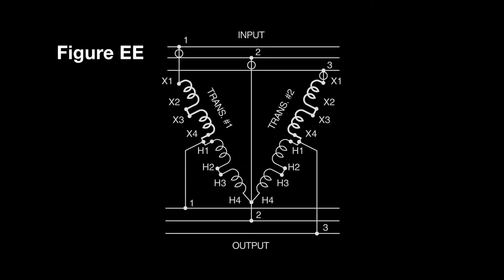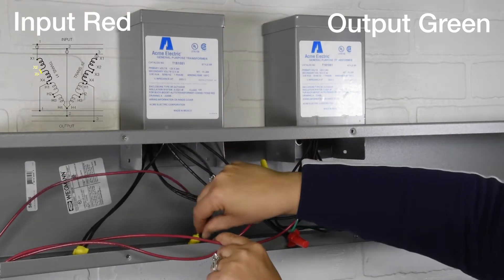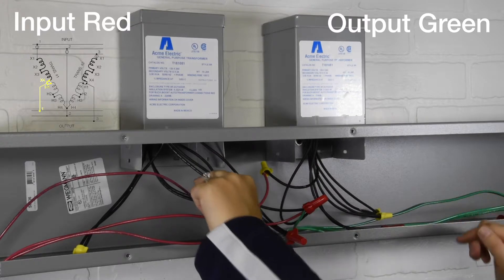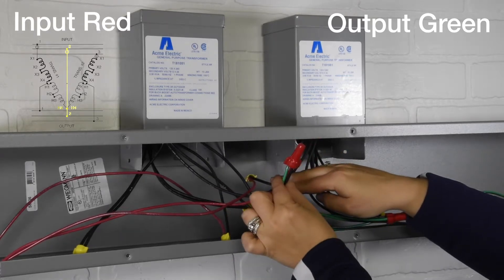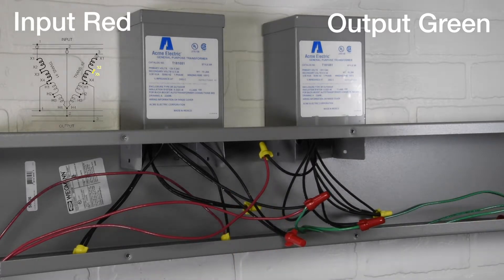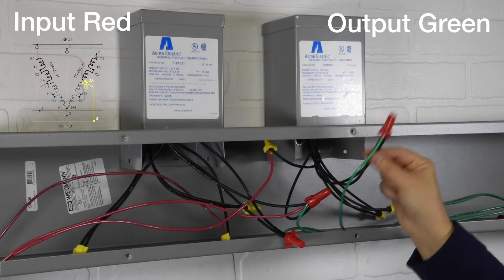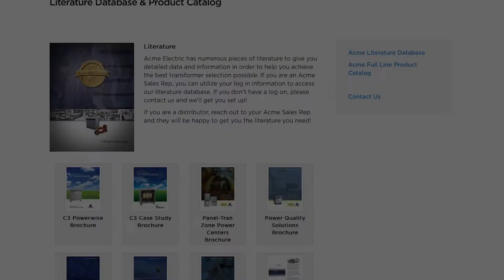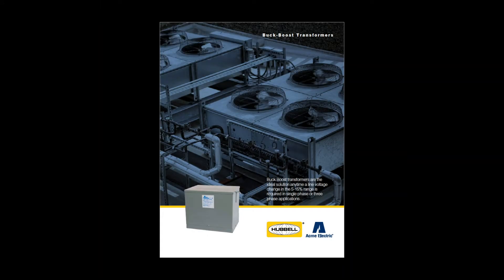Acme Electric- Buck Boost Transformers- FIGURE EE WIRING DEMO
Acme Electric- Multiple Buck Boost wiring demonstration. This demo aligns with figure EE in the Buck Boost Transformer section of our Acme Electric catalog.